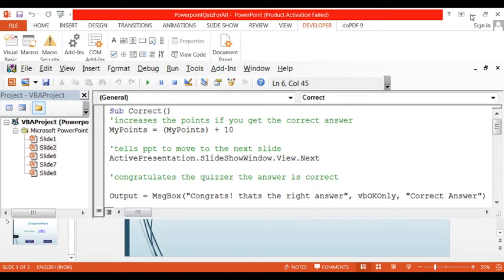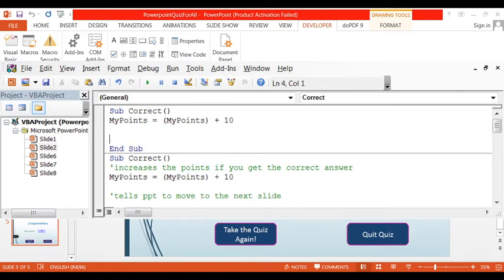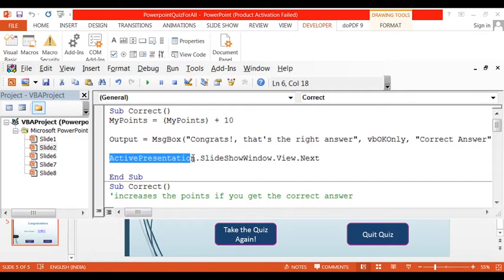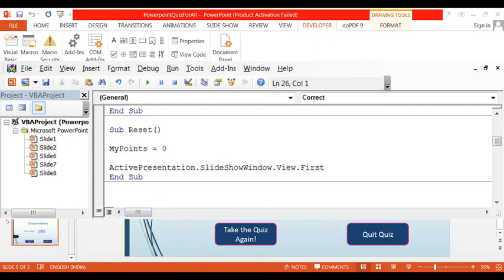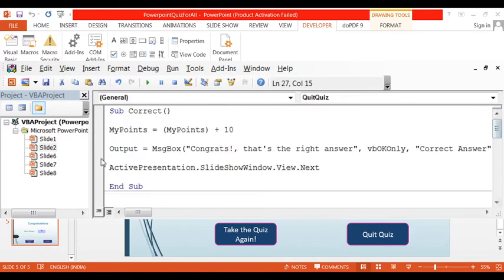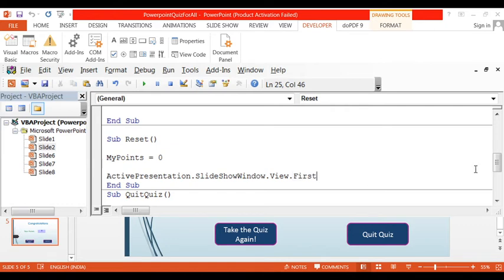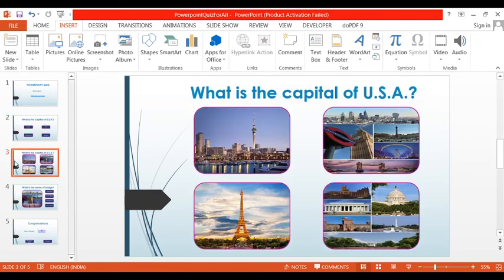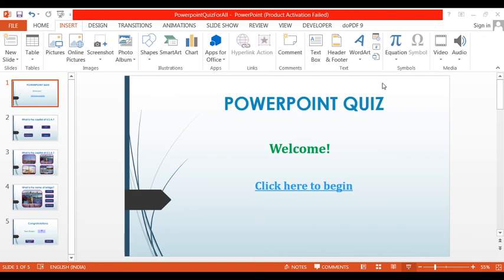Powerpoint Quiz using VBA Programming Part 2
Dear Viewers,
Welcome back, this is the 2nd part of Powerpoint Quiz using VBA Programming. In this video the minimalistic code is explained in detail which can be written even by a high school student.
It explains ActivePresentation SlideShow Window its properties like view and its value Next / First.
It explains how to use Msgbox in VBA to display a correct answer, a wrong answer.
It also shows how to use VBAYesNo option to re-confirm the user's delete operation to avoid accidental presssing of the quit button.
It shows how the points of a quiz in powerpoint can be set to 0, using VBA code how to increase the points in Powerpoint using VBA code and also to decrease the points in case the user gets the question wrong.